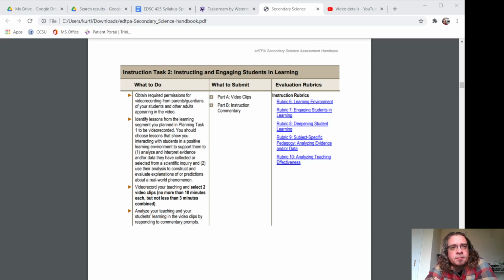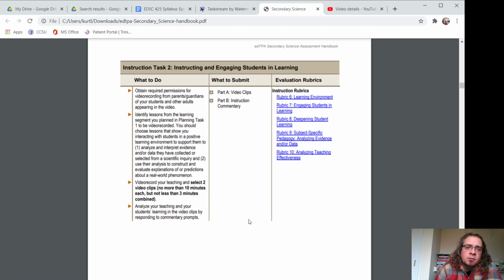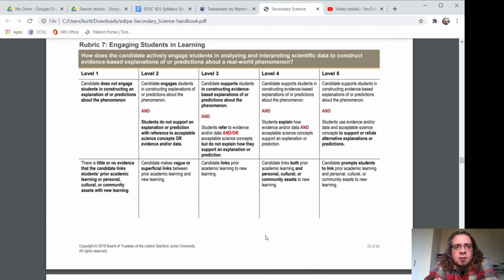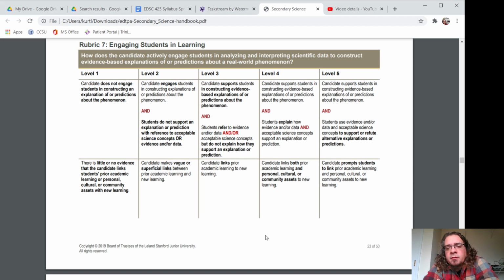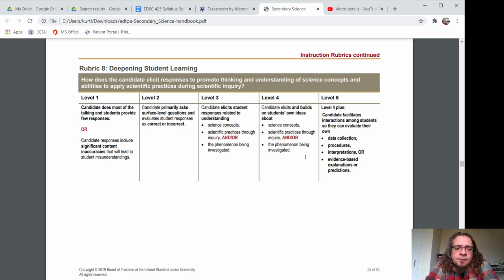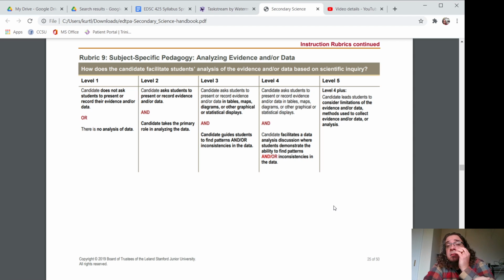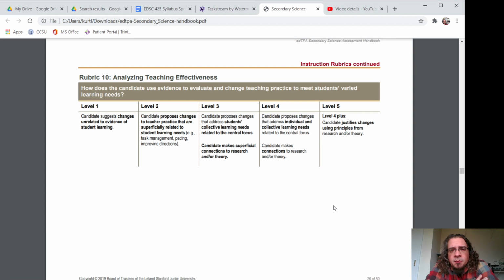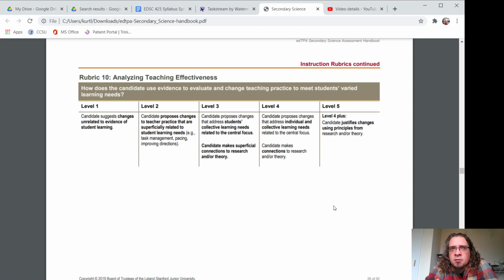edTPA Task 2 Overview and Rubrics for Secondary Subject Areas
A description of the overview of edTPA Task 2 and its rubrics. (Kurt Love, Ph.D.)